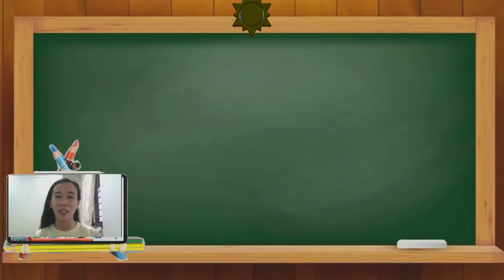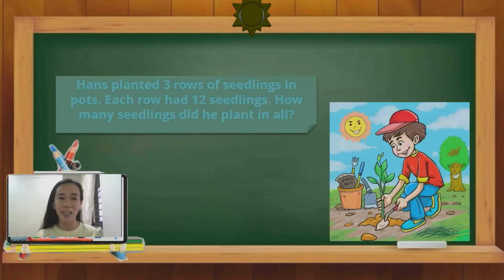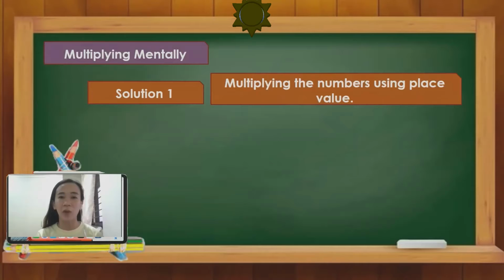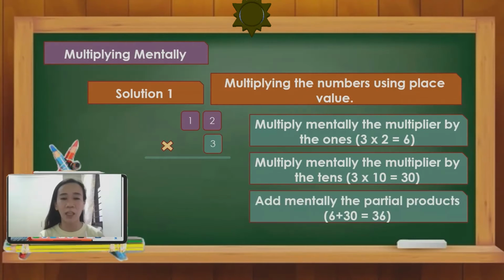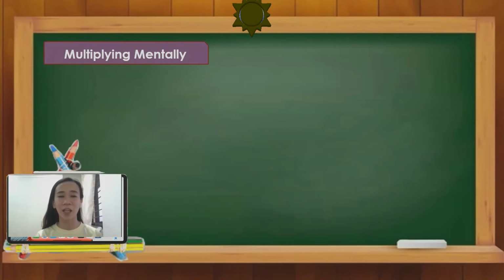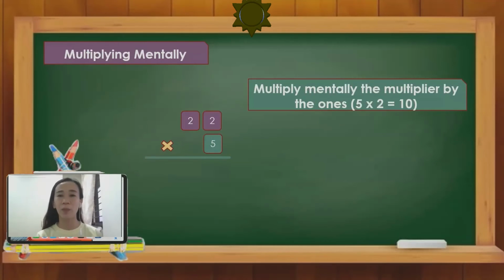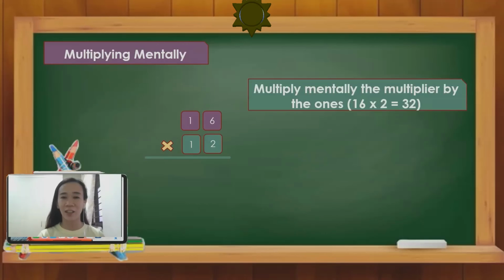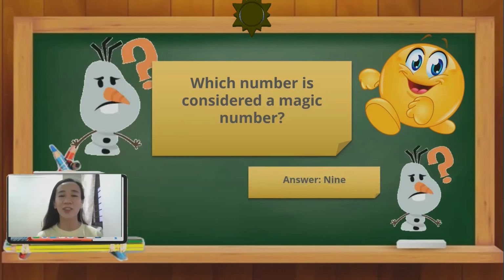How to multiply mentally